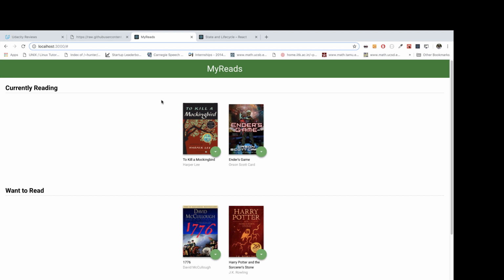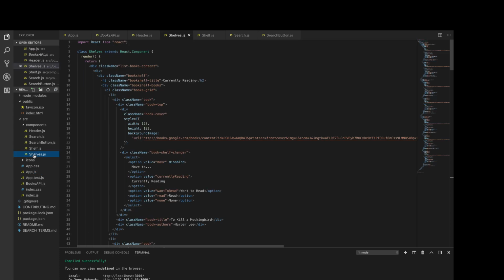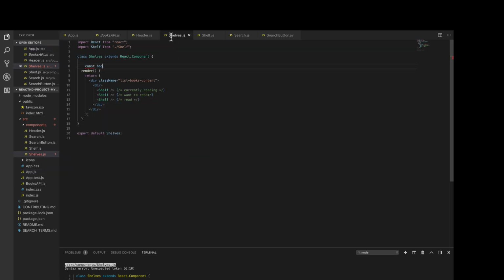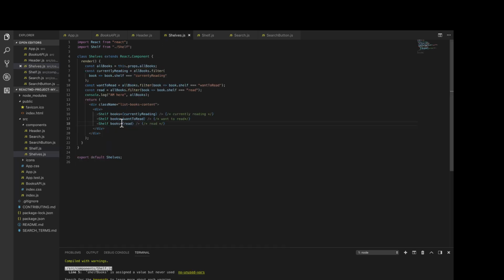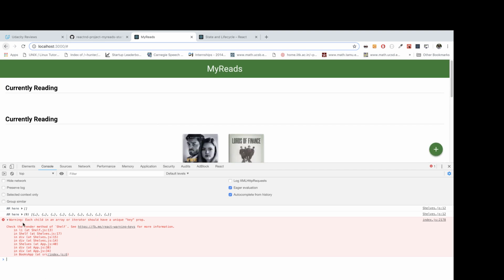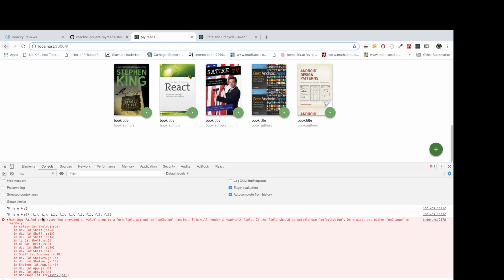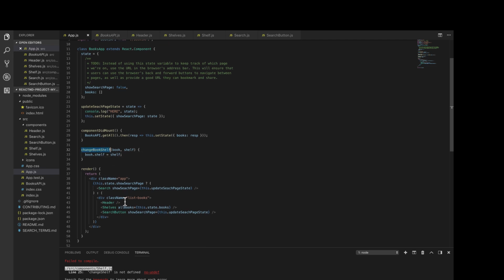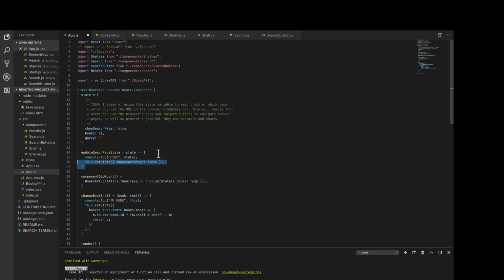MyReads React App - Part 2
This is the second part of the MyReads App video. I tried to keep this concise. Thanks for washing.